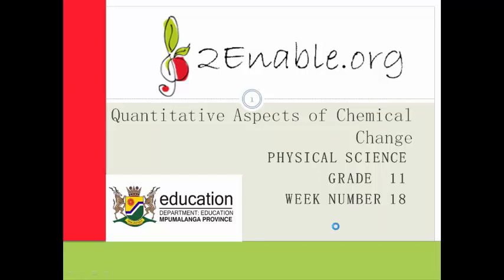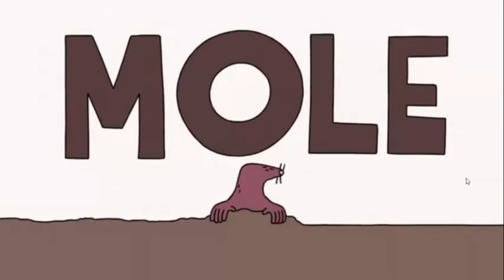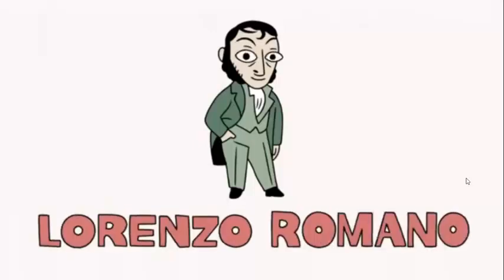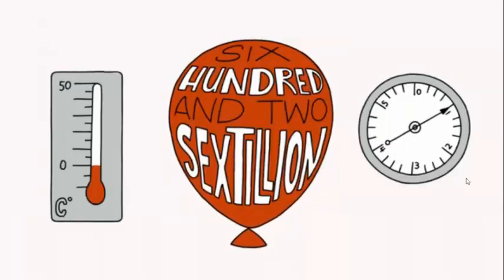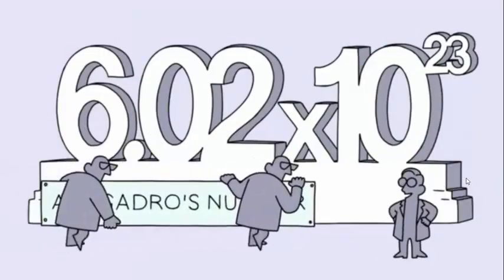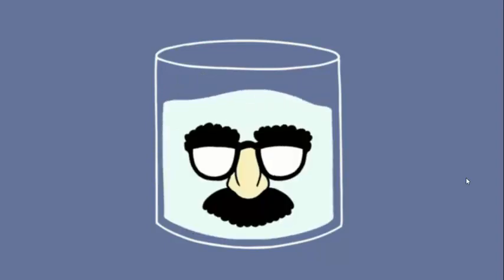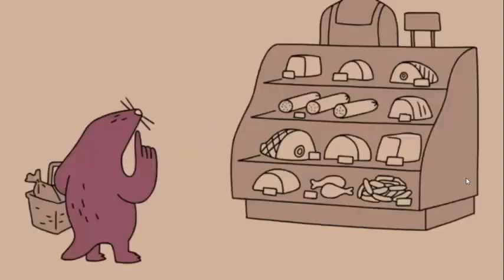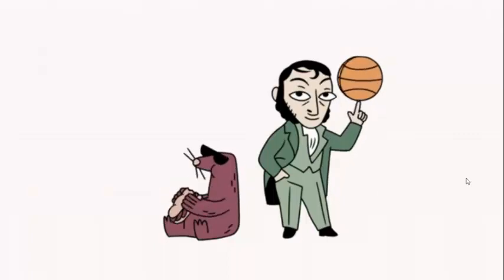Week 18 Lesson 1 Revision of the mole